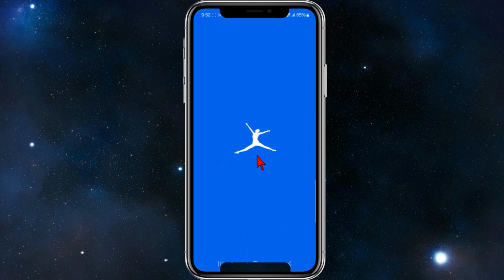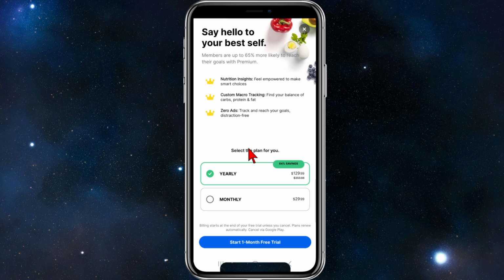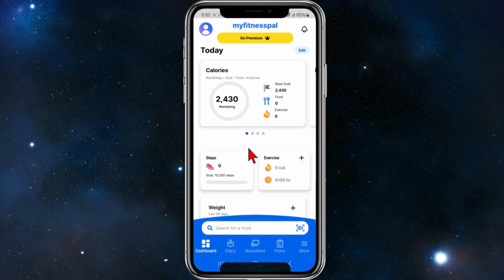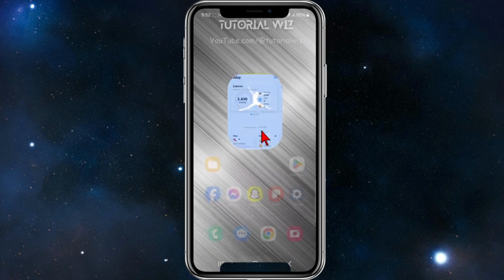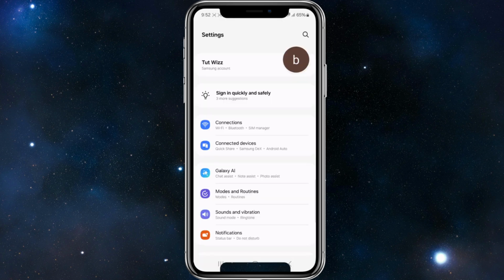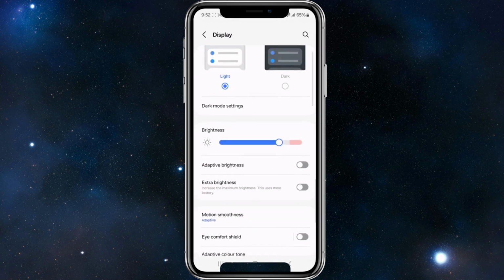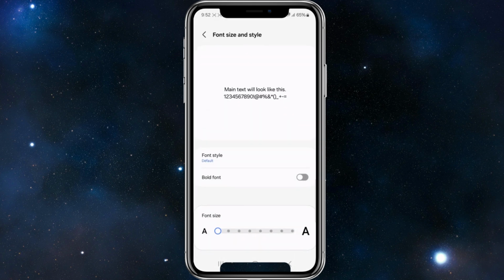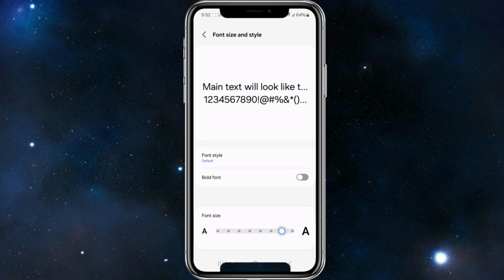How to Increase Font Size on MyFitnessPal App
In this video, we’ll show you how to increase the font size on the MyFitnessPal app, making it easier to read your daily logs and track your progress. Follow these simple steps to adjust the font size for a more comfortable experience!